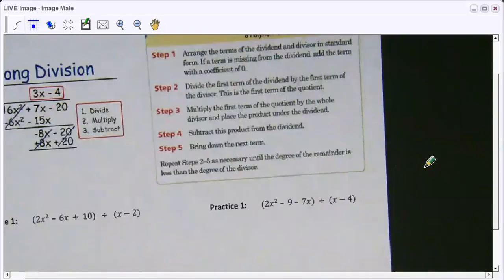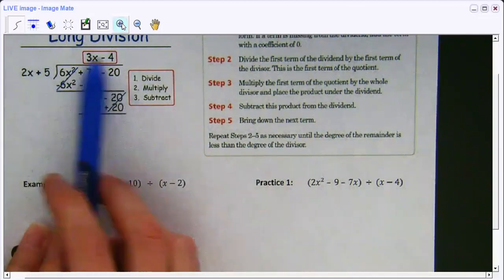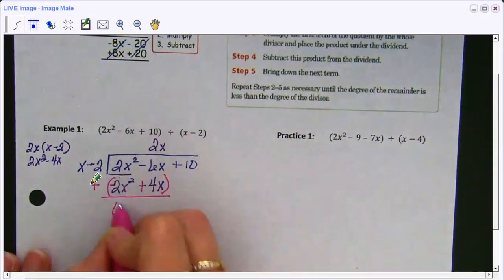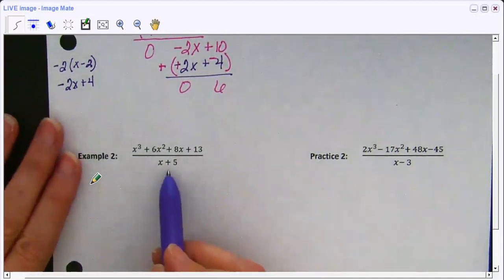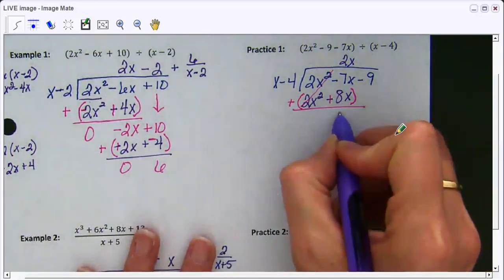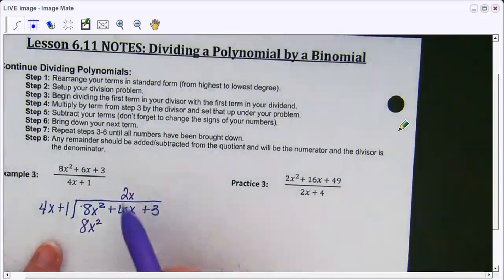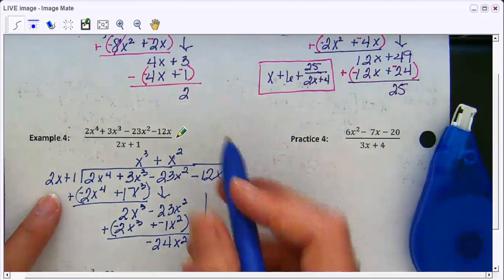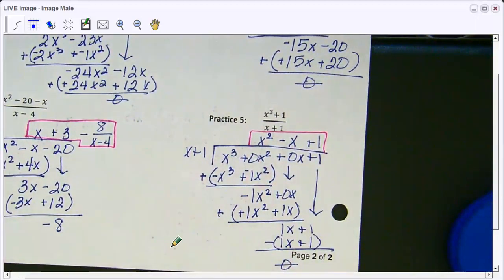Lesson 6.11 - Dividing Polynomials by Binomials